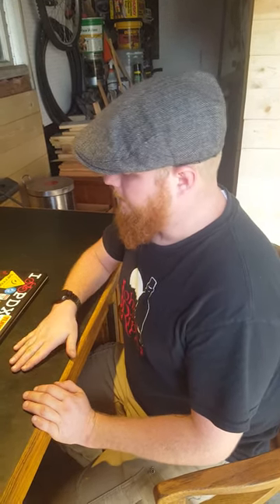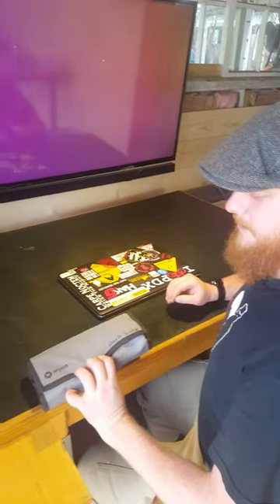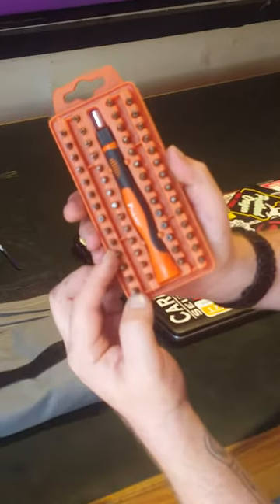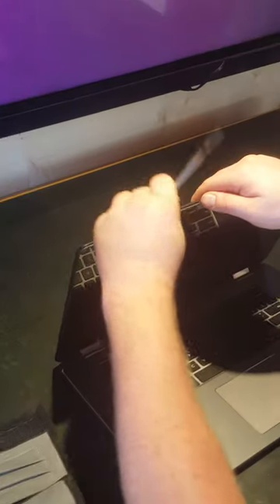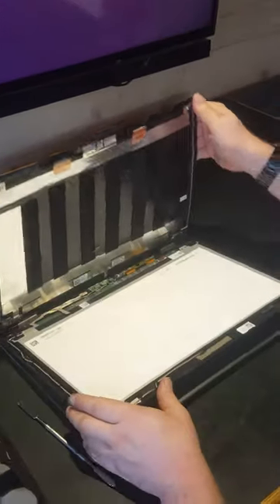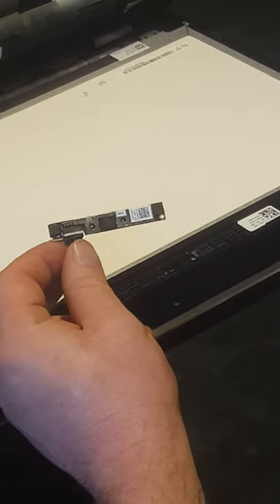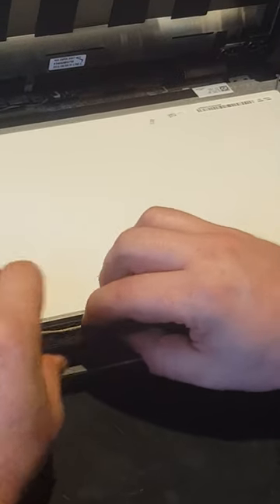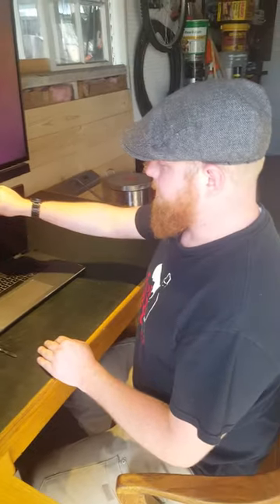Physically disabling a laptop camera and microphone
This video demonstrates the basic method one might use to completely disable a built-in microphone and web camera on their laptop using basic tools. After a number of friends on Facebook shared an article in which FBI director James Comey recommended disabling his web cam by putting tape over it I decided to share the method I've been using the last couple years to protect against spying that that might be done through my devices. This method should ensure that the and microphone are unusable. Disabling these devices in the BIOS or elsewhere could be undone. This requires physical reconnection to be undone.

Consult your device's manual for information on how to disassemble the screen. This will void your warranty and could break your equipment. You're entirely responsible for any ill effects this has.